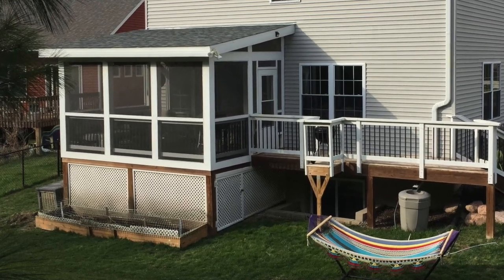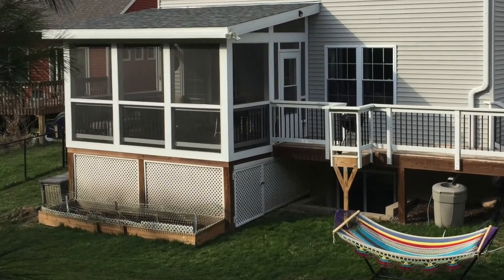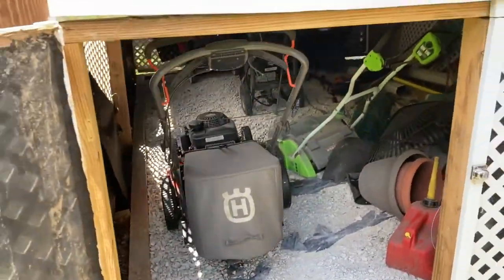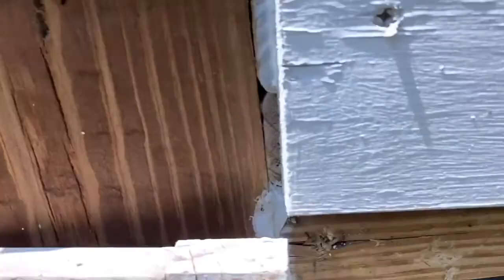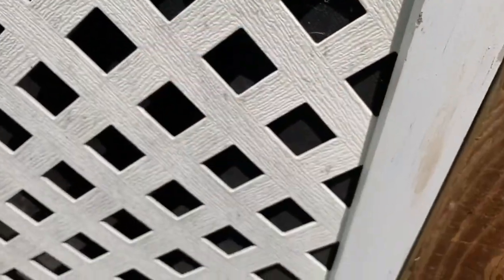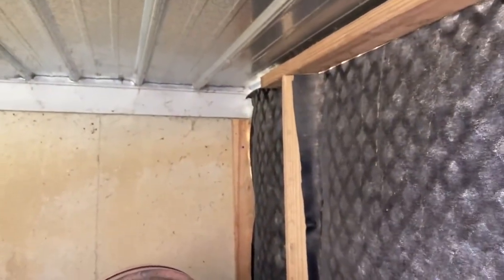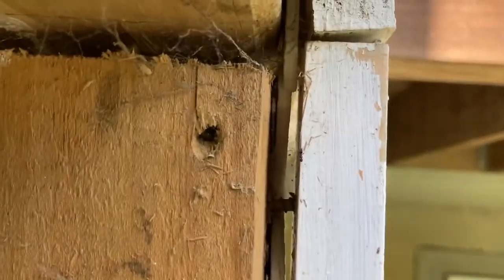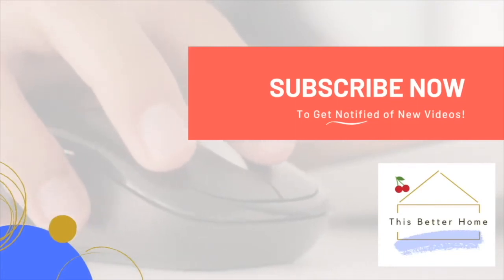🔥 Add Storage Space to Home ➔ Enclose AND *Waterproof* Under Your Deck / Patio / Porch (DIY Project)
🔥 Metal roof panels➔
🔥 Sealing screws for roof➔
🔥 Security fabric➔
🔥 Gravel and wood you can obviously get at hardware store.

Need more storage space for your home or garage? I enclosed the open area under our deck / patio / porch area using lattice, a wood frame, garden fabric, tin/metal roof panels, and gravel. It's an easy-to-moderate DIY job and you can finish in a weekend. The roof panels, corrugated, run angled so that rain and water exit, leaving my lawnmower and other garden / lawn gear dry. The lattice with landscape fabric installed over a 1x2 painted frame (with lockable door) provides extra security. Looks beautiful, is durable and waterproof, and adds a LOT of extra storage space to our home.